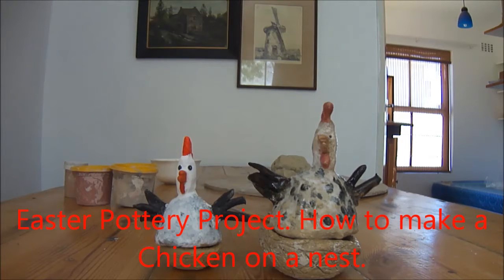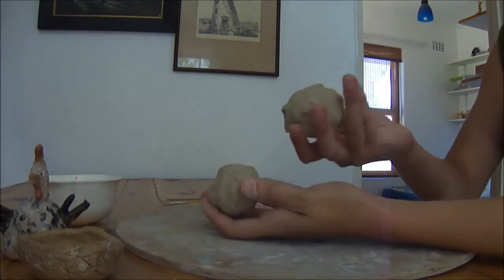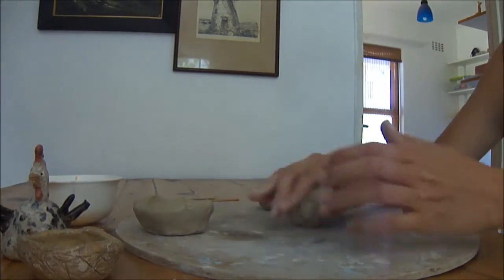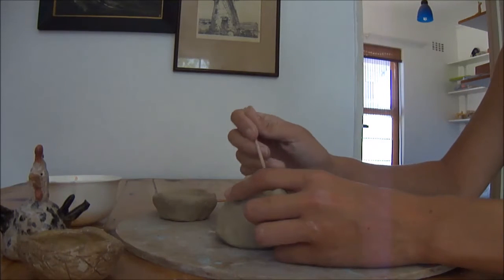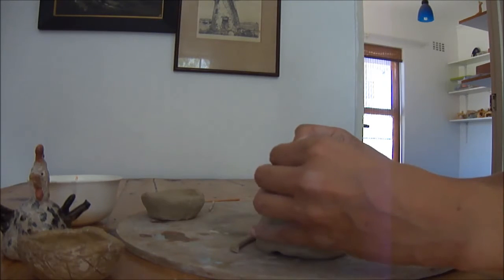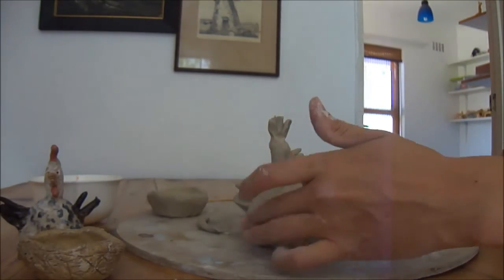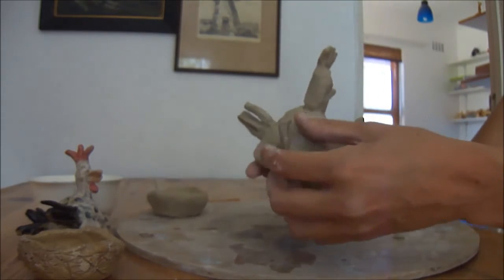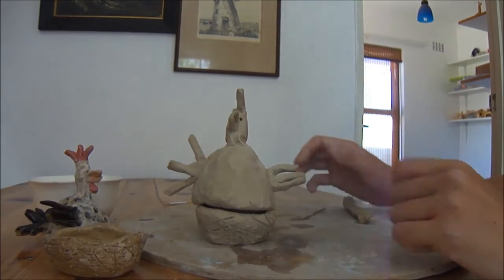Easter Pottery Project: How to make a Chicken on a Nest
Step by step Tutorial on how to make a chicken and a nest. This project is made using the pinch pot technique. The chicken is hollow inside so can be used to store little chocolate eggs for a gift.